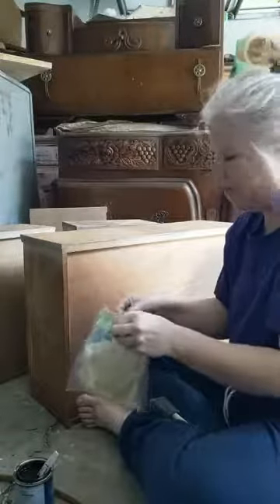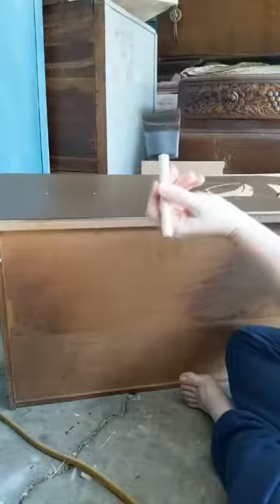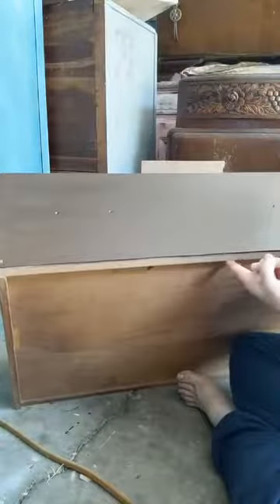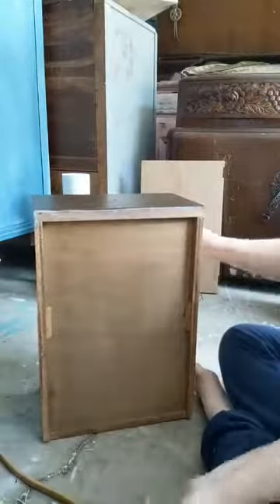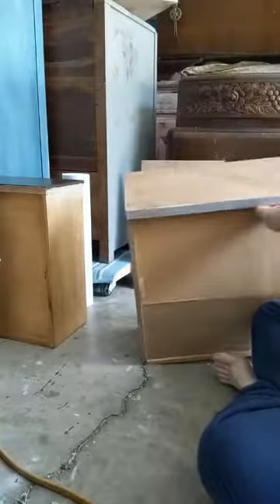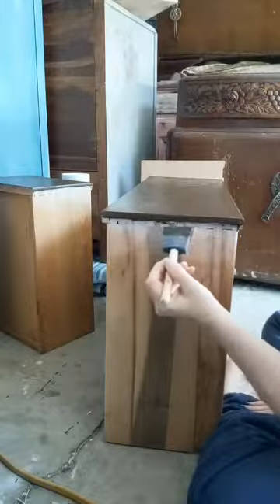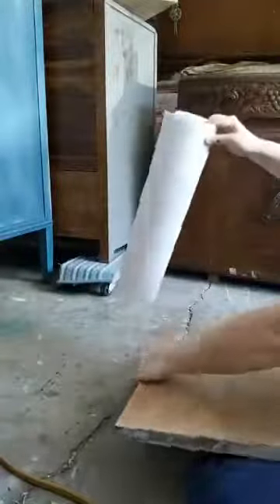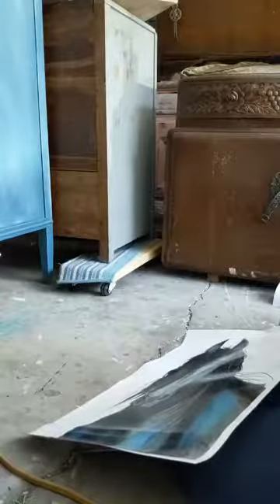Using general finishes gel stain, how to stain wood, how to use gel stain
In this video I am using General Finishes gel stain on some drawer fronts. Demonstrating one of the ways to apply the stain. You can use a sponge brush like I am using or a blue shop towel, a lint free rag, or a staining pad.  Different methods work. I let the first coat sit for 24 hrs before applying a second coat. I always put on at least 2 coats. Then seal with the General Finishes gel topcoat. It is made for this stain and is oil based so nice and strong and very durable. Just put on between 3-4 coats of the gel topcoat. I have more videos on the gel stain and gel topcoat.
How to stain furniture, how to use general finishes gel stain, furnitue artist